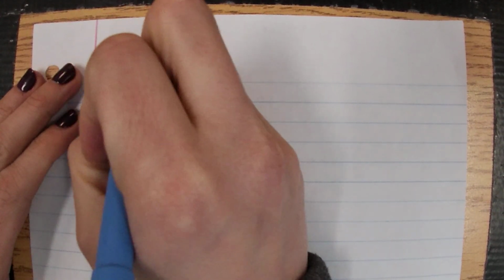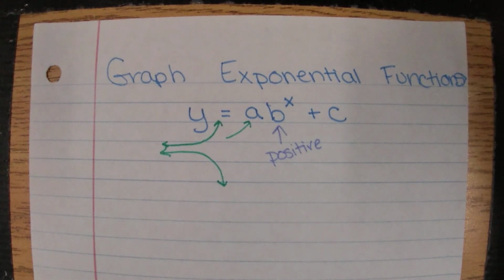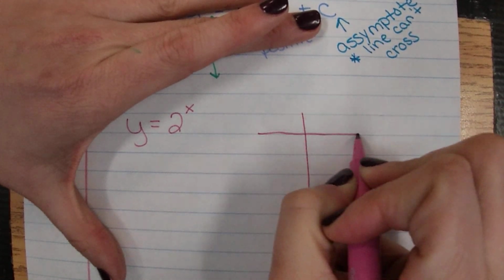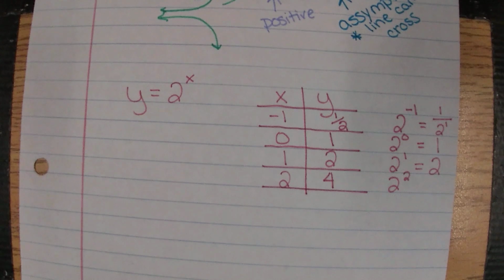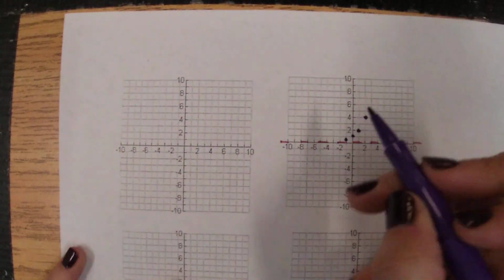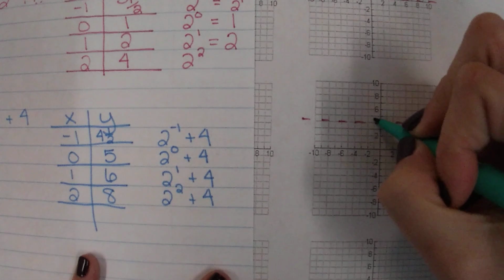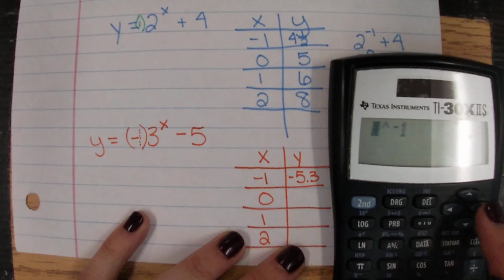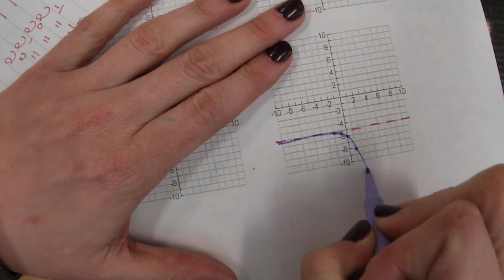Graph Exponential functions